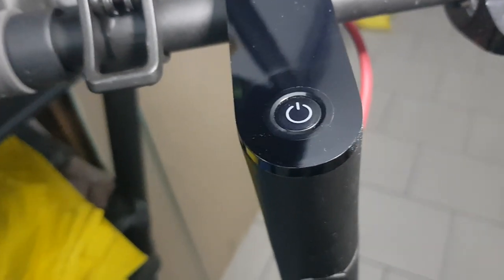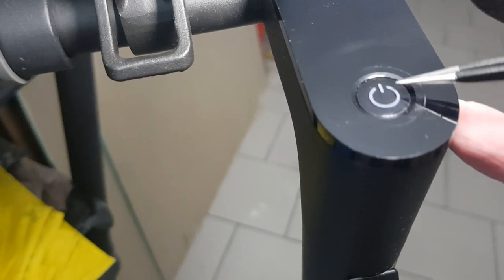Waterproofing Xiaomi M365: Single Most Important Thing To Do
Need to waterproof your Xiaomi M365?  Forget silicon sealants, dashboard covers or messy glue.  This is the single most important thing you need to do to protect your M365.  It's cheap, quick and easy to implement.